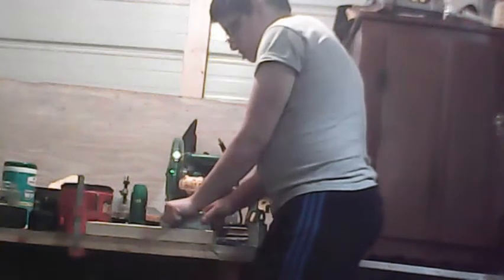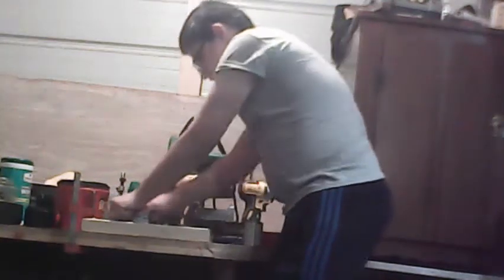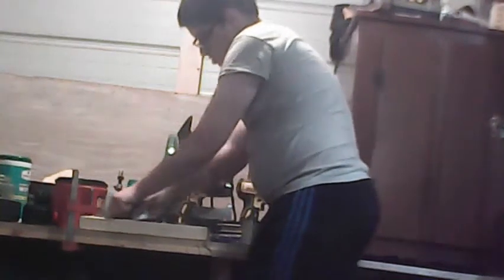How to use Chisel and Hand Wood Planer #633 #6336 #533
how to use these two tools and wood working joint techniques. #633 #6336 #533